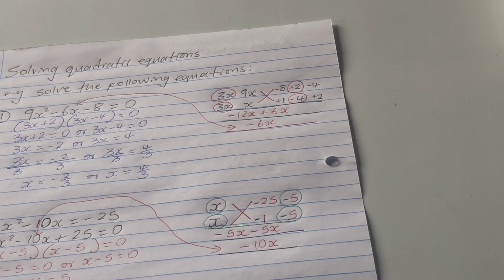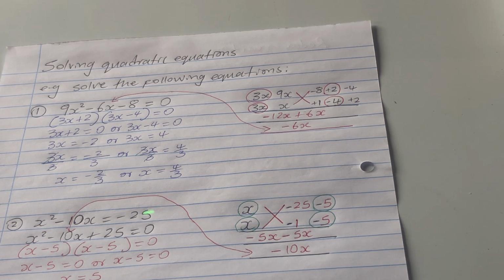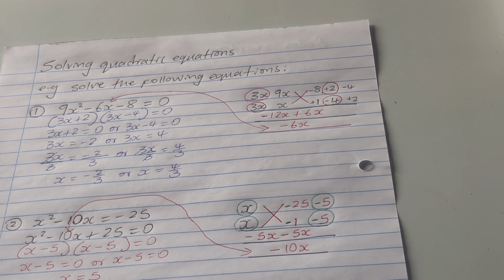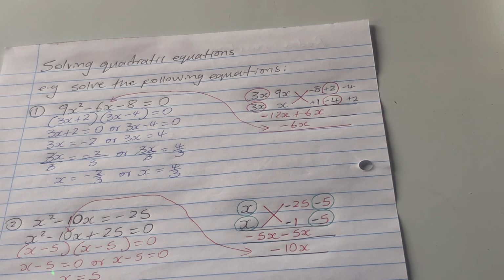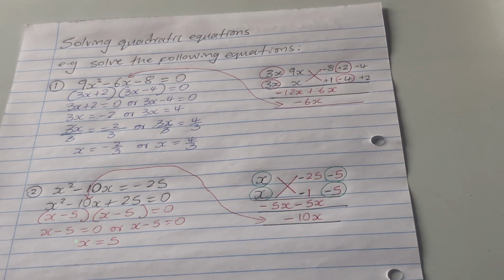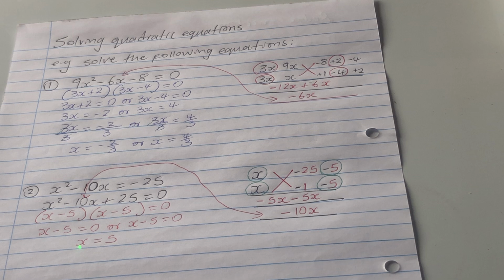how to solve quadratic equations- maths grade 10